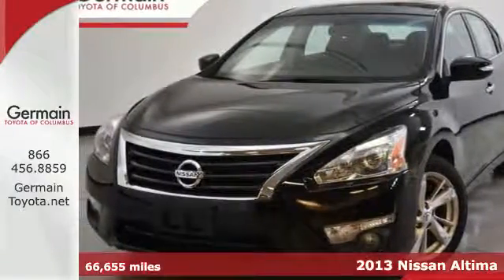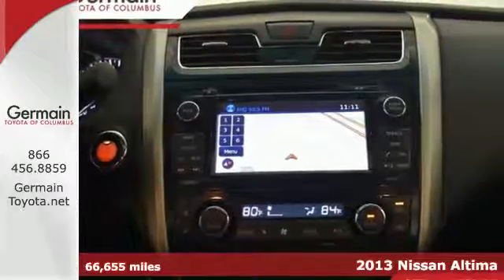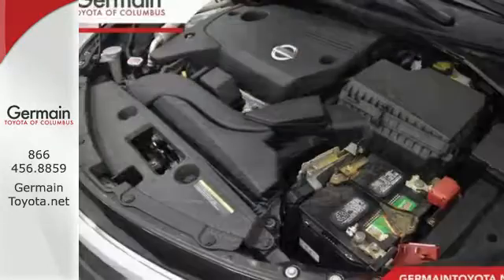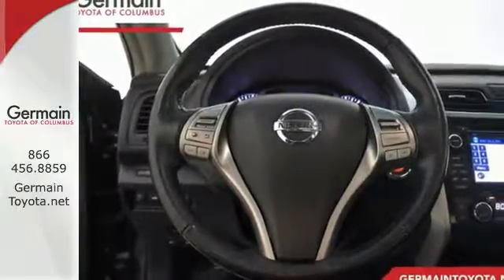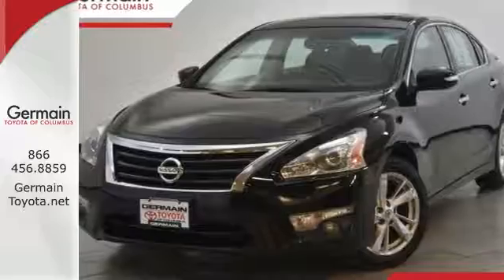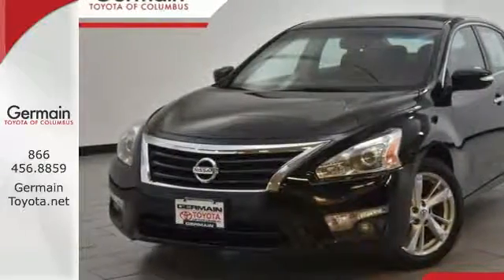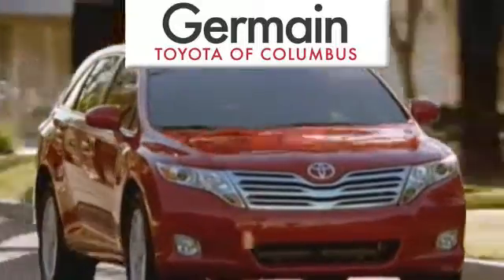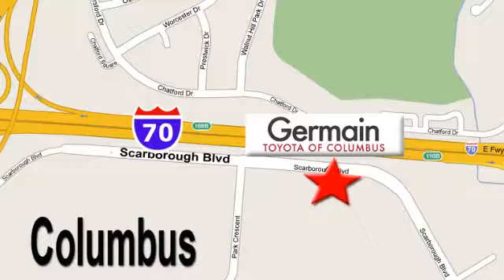Used 2013 Nissan Altima Columbus, OH P-2469 - SOLD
Year: 2013
Make: Nissan
Model: Altima
Engine: 2.5L I4 DOHC 16V
Transmission: CVT with Xtronic
Mileage: 66655
Stock #: P-2469
VIN: 1N4AL3APXDC177027
Odometer is 2954 miles below market average! 38/27 Highway/City MPGbrbrAwards:br * 2013 KBB.com 10 Best Family Cars * 2013 KBB.com 10 Best New Sedans Under $25,000

Address:
5711 Scarborough Blvd